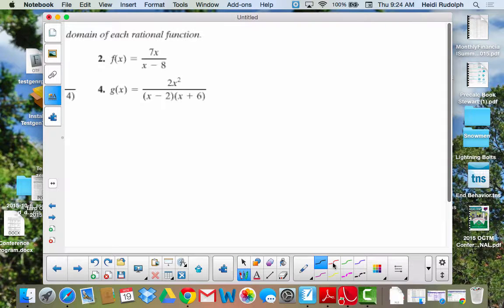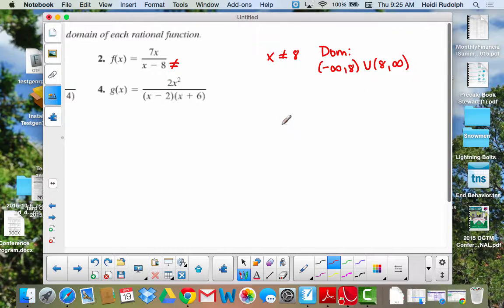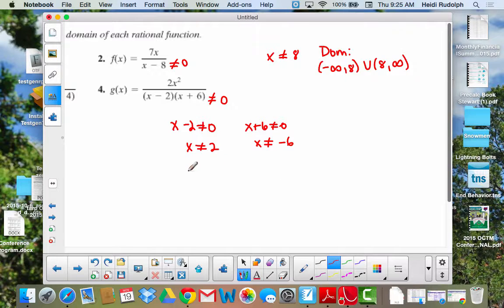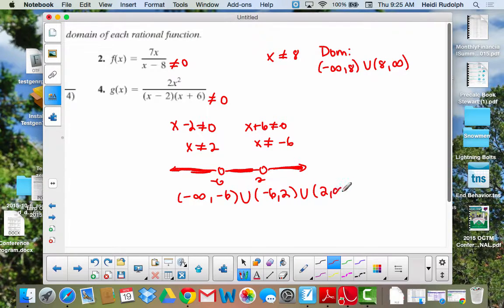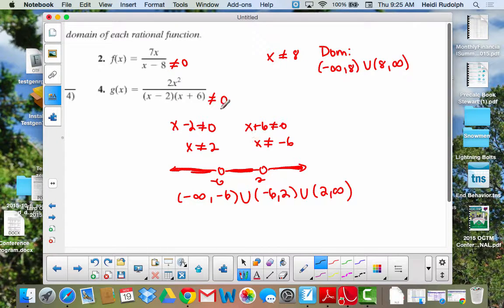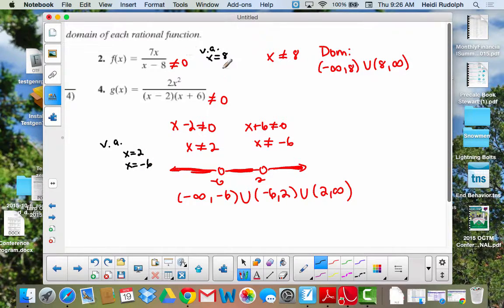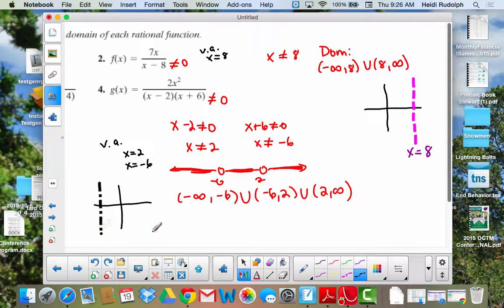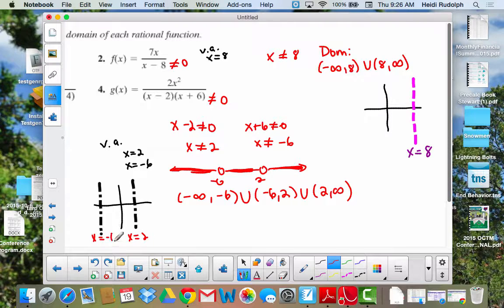Domain of rational function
domain of a rational function